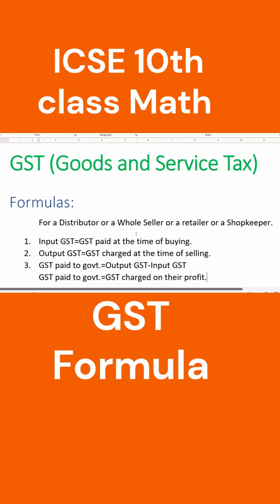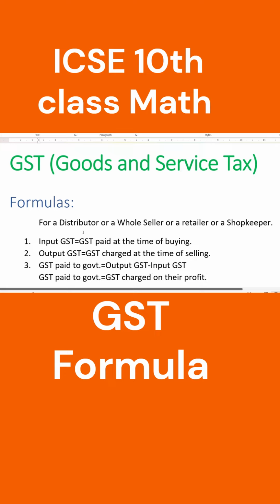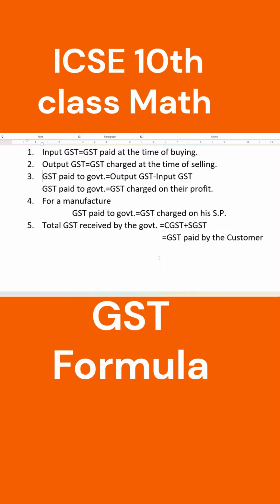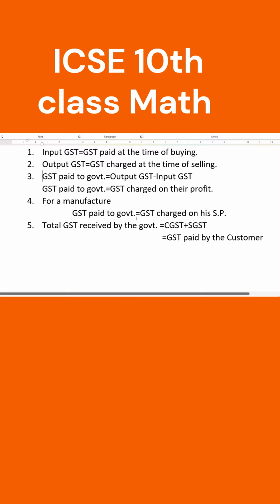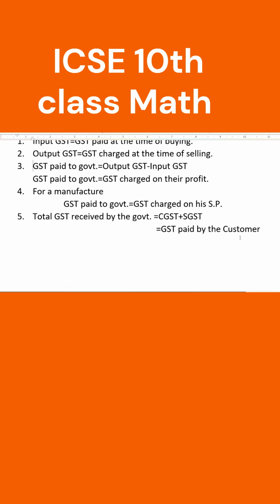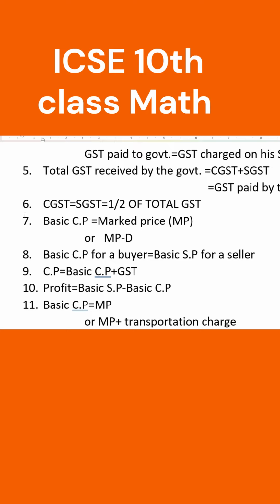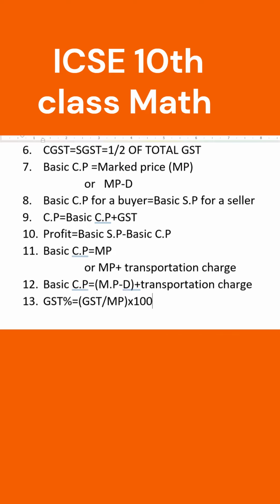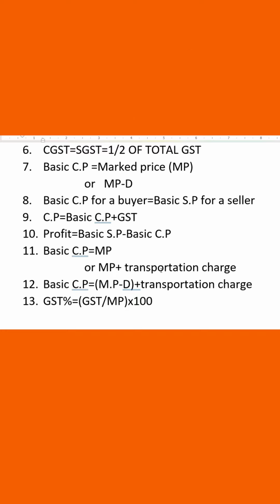ICSE Class 10 Math GST Basic Formulas | Input GST, Output GST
📚 Quick 3-Minute Revision for ICSE Class 10 Maths – GST Full Concept!
Understand Input GST, Output GST, Cost Price, Selling Price, and Net GST with simple examples and formulas.
Perfect for last-minute exam preparation!

🎯 Topics Covered:
✅ What is GST
✅ Input GST & Output GST
✅ Net GST Formula
✅ CP & SP with GST
✅ Important Formulas for Board Exams

🎓 For: ICSE Class 10 Students